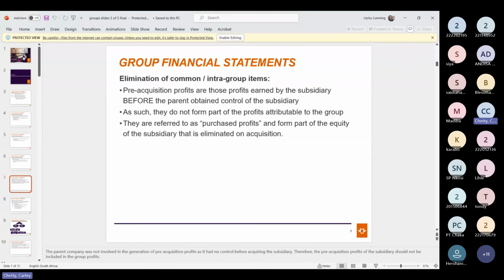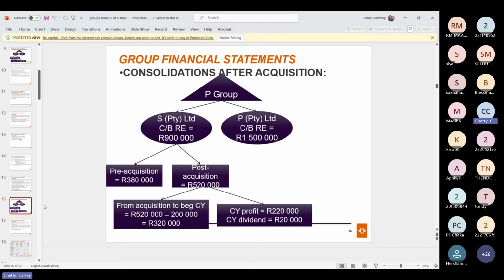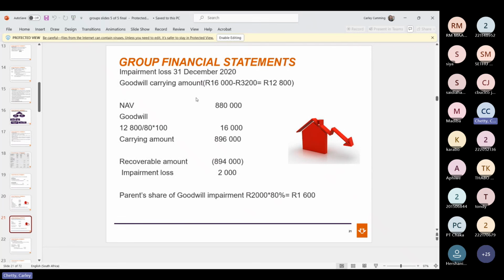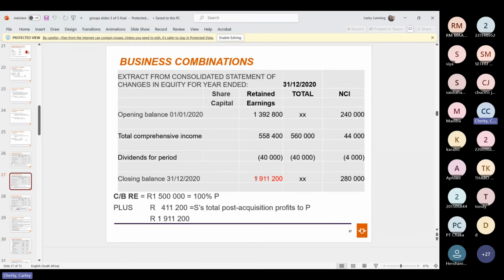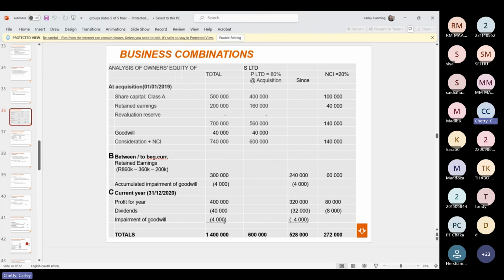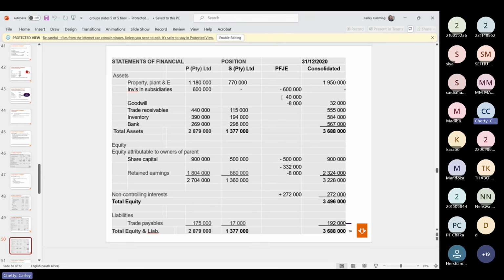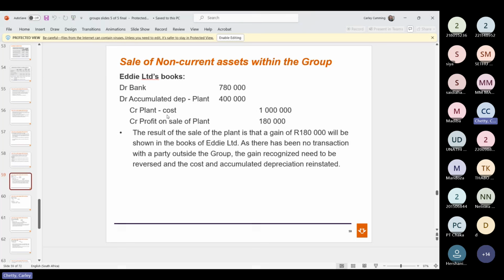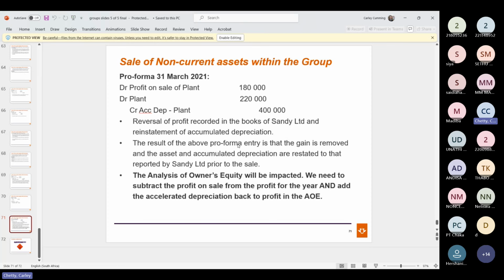Unit 2 Week 5 Theory Lecture on Groups